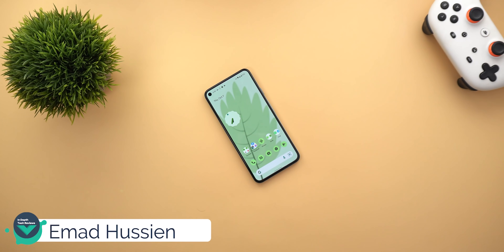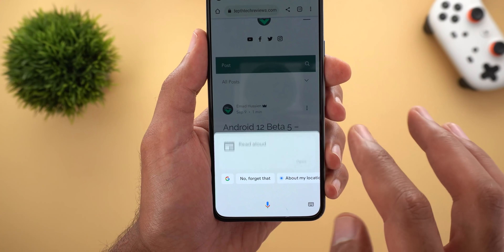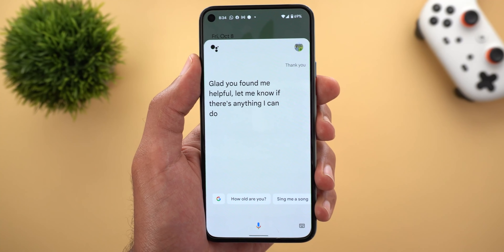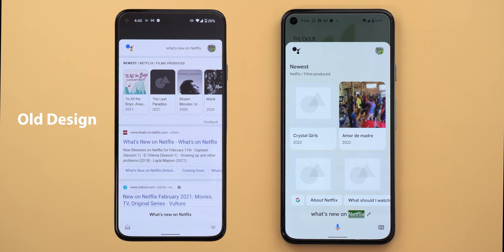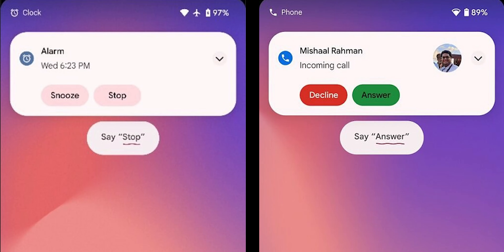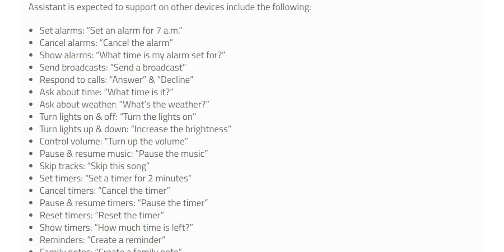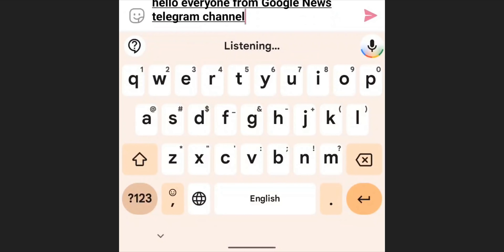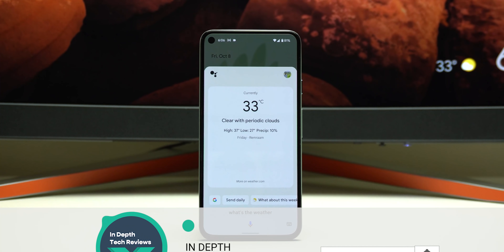Google Assistant With Material You Is Here - New Features, New Look.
With Android 12 Google redesigned Google Assistant with a brand-new design that supports “Material You” instead of using the same translucent design we first saw with the launch of the Pixel 4.

We might also see a redesigned Assistant-powered voice typing feature for the Pixel 6 line-up that XDA-developers managed to get their hands on.

Google also started to roll out the “Quick Phrases” feature to Android 12 users which will allow you to snooze or stop alarms without using “Hey/Ok Google” similarly it can decline and answer phone calls.

Articles mentioned in the video:
Google Assistant rolling out “Quick Phrases” that let you skip “Hey Google” for dismissing alarms and calls

Gboard’s Assistant-powered voice typing feature for the Pixel 6

***Time Codes***
0:00 - Intro
0:32 - Hidden Features & Changes
1:42 - Visual Changes
2:49 - Upcoming Features
5:01 - Outro